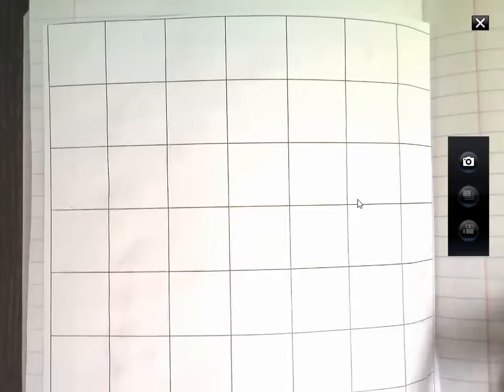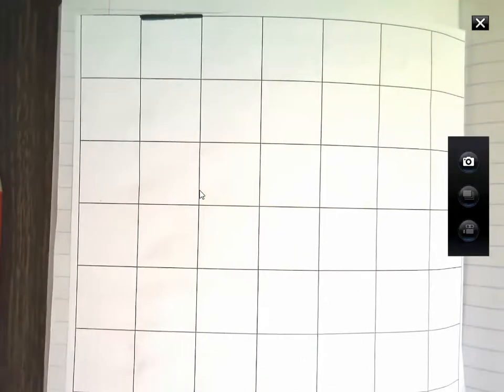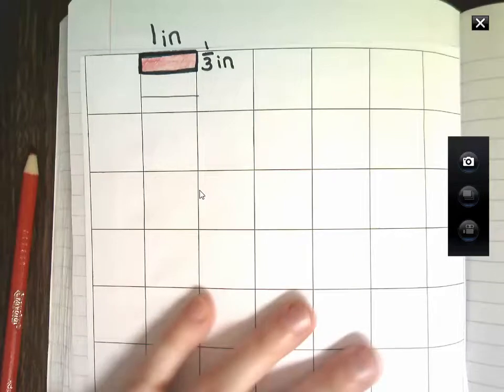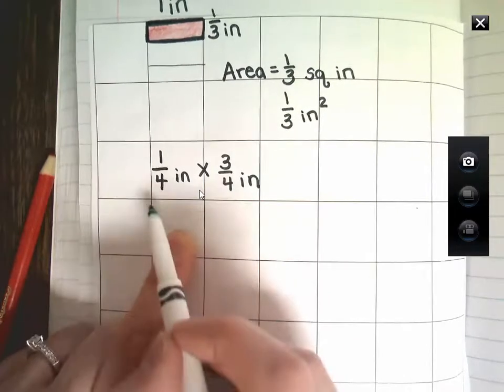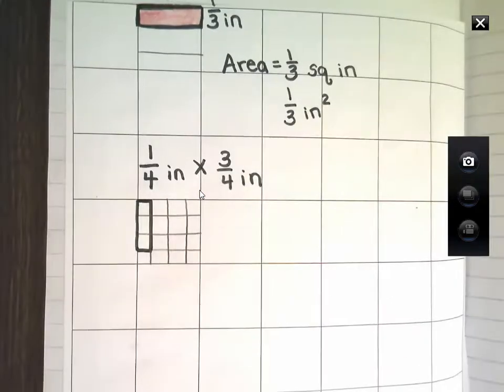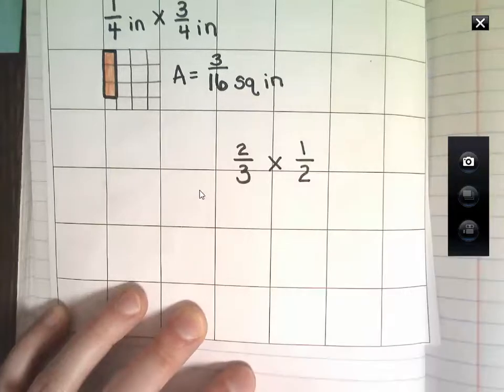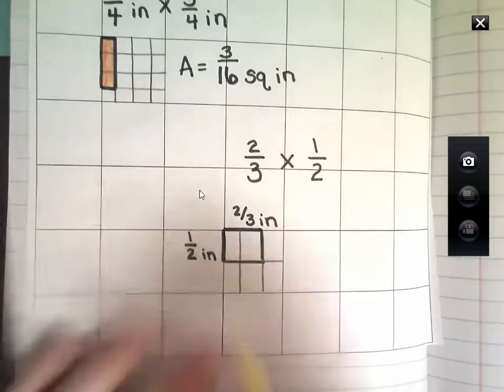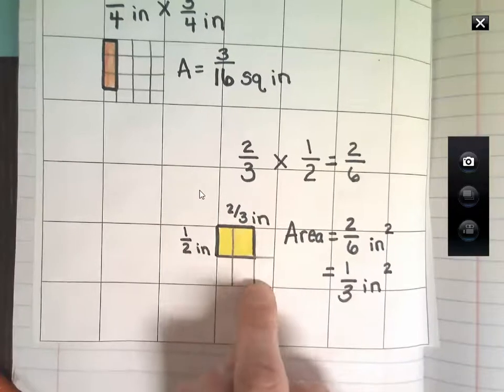Journal Video for Area of Rectangles Day TWO